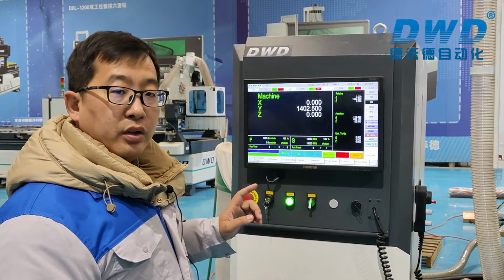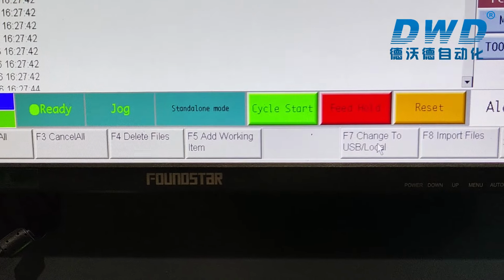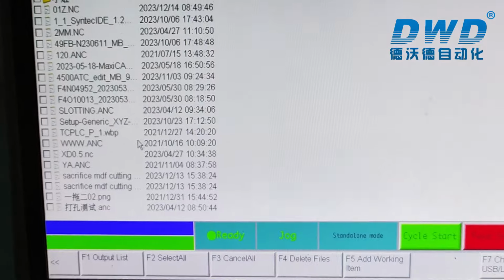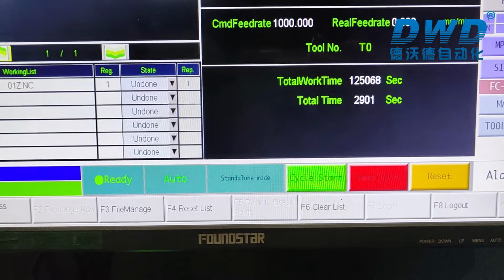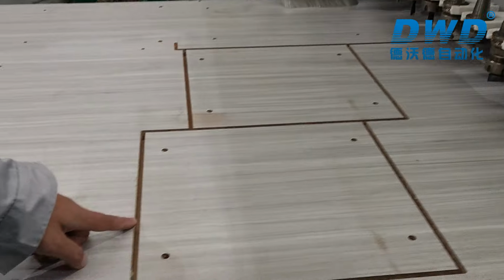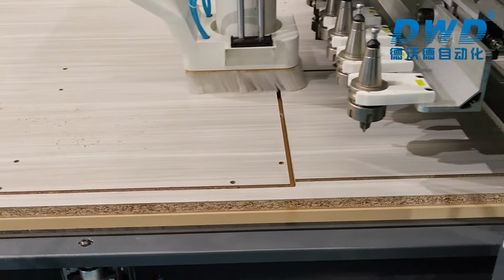how to run a program in Syntec controller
how to run a program  in Syntec controller in this video.